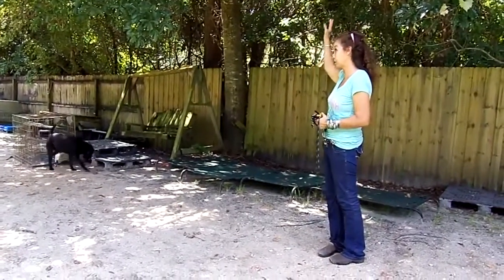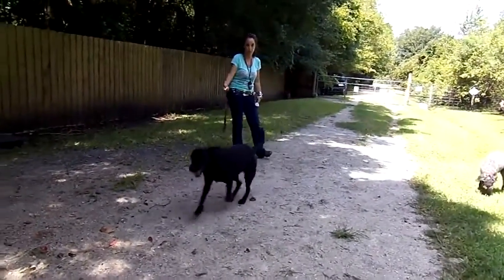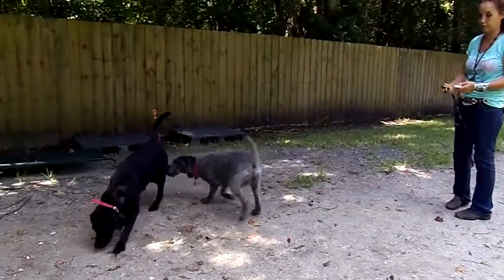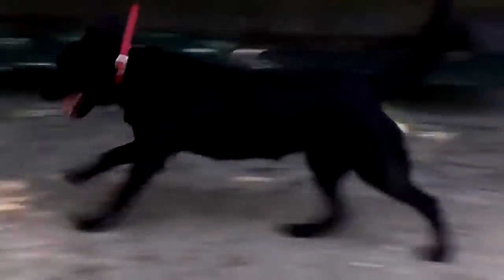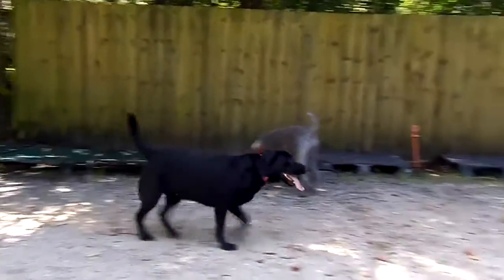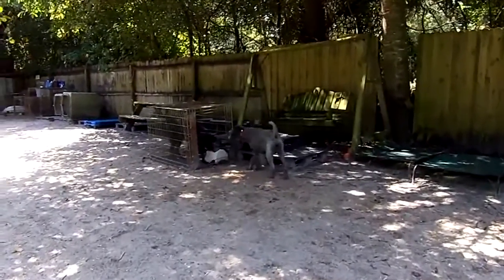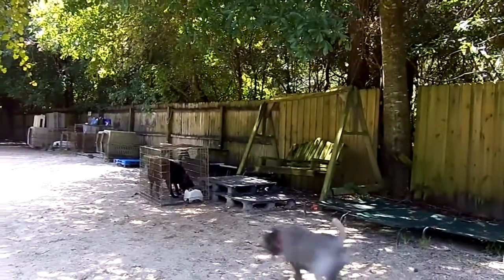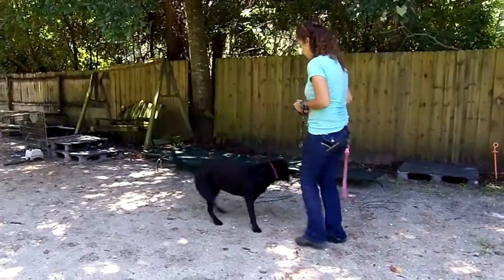Chameleon ECollar COLD NO JUICE